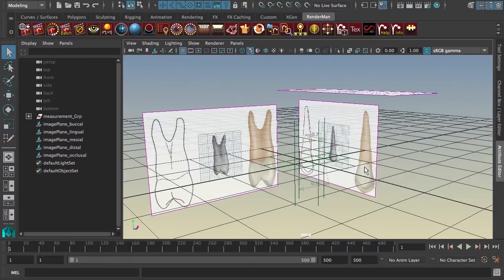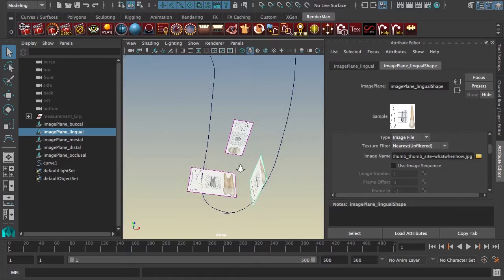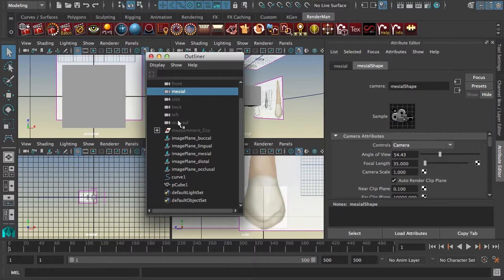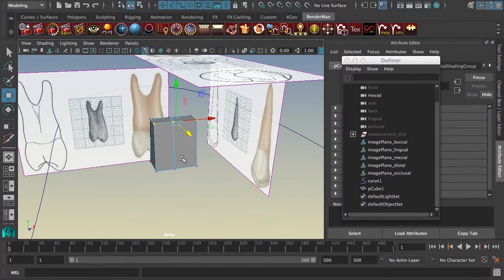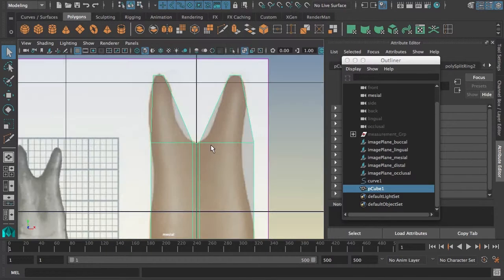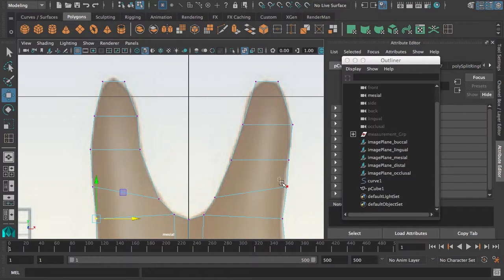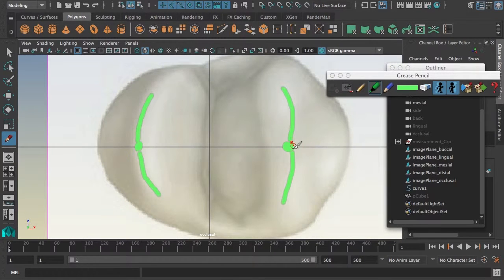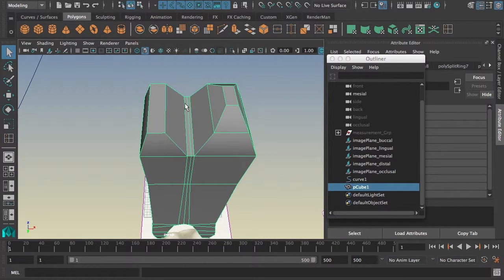Tutorial: Modelling a Premolar - Part 1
MSC2016H
12: Oct 05 - Tutorial: Modelling a Premolar - Part 1

A tutorial on organic modelling and topology, using the left maxillary first premolar as a subject. Part 1 covers anatomical orientation and blocking out the geometry, as well as a discussion of the tricky occlusal anatomy.